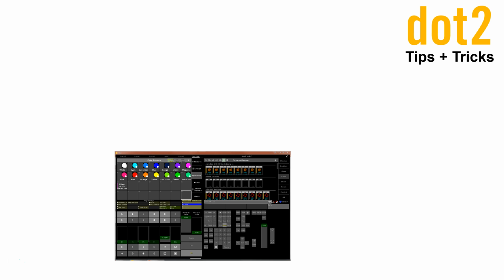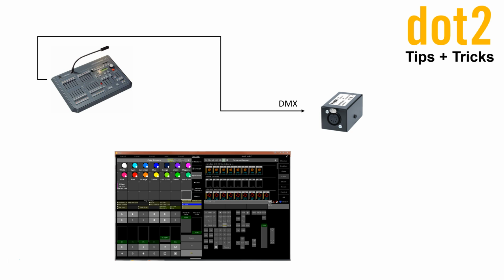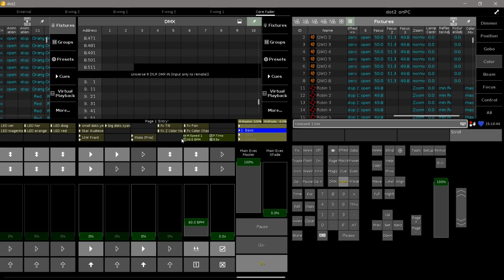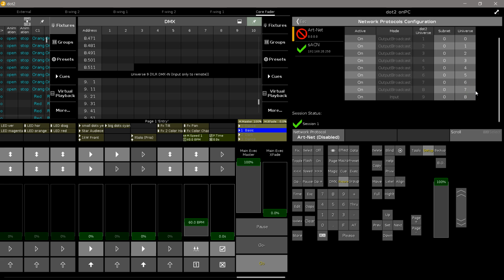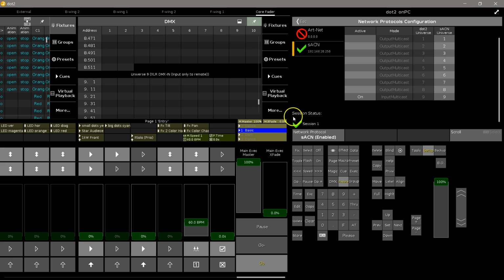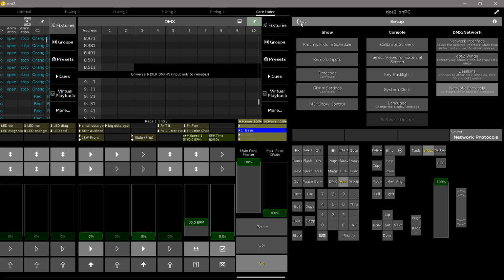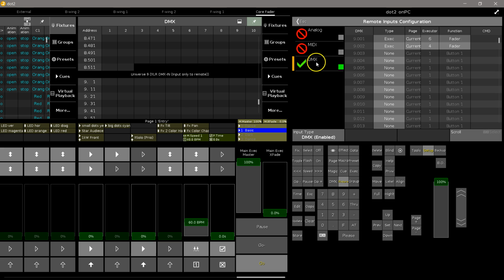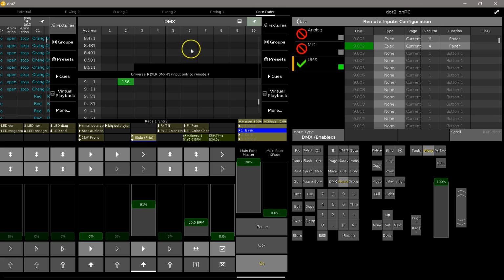dot2 | Tips+Tricks Special [EN] | 1.3.1.4 – Remote Input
Here comes the next part of our special about the new dot2 software release 1.3.1.4. In this clip we show how you can send DMX data into your onPC Software.